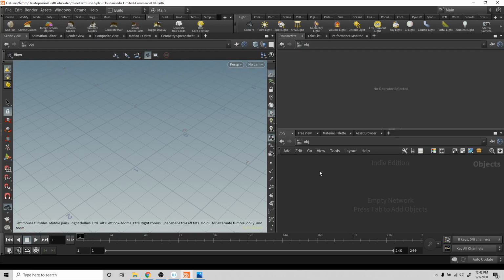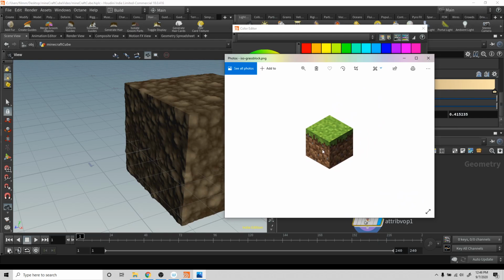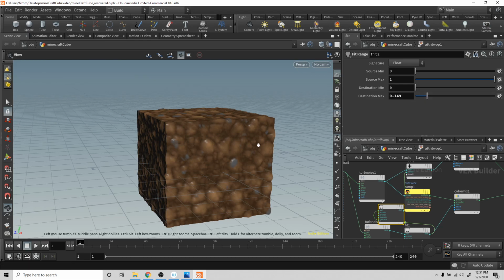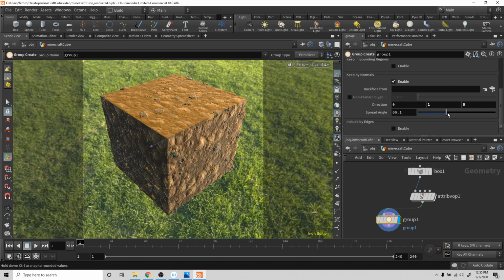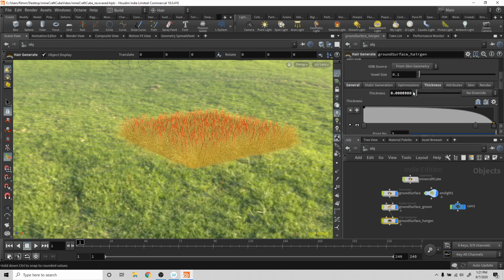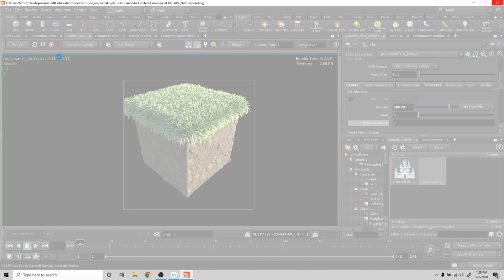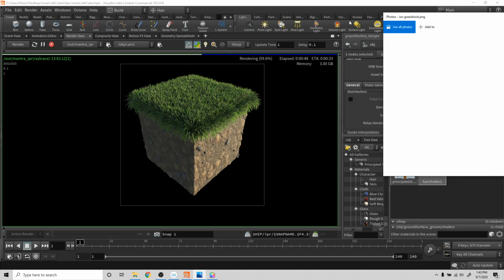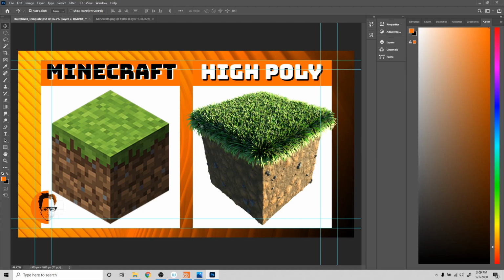How to make a Minecraft Cube in 3D | Houdini Tutorial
In this Video Tutorial, I go over how to procedurally create a high detail, high polygon 3d model of a Minecraft Cube. I use Houdini in this tutorial.